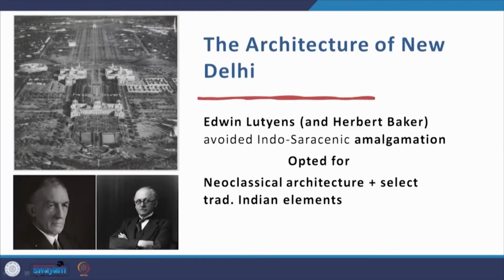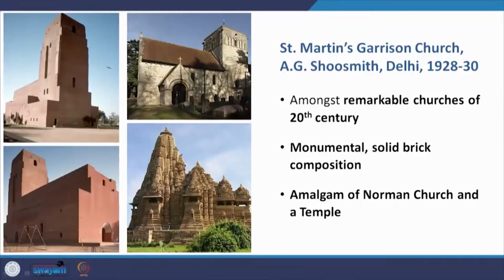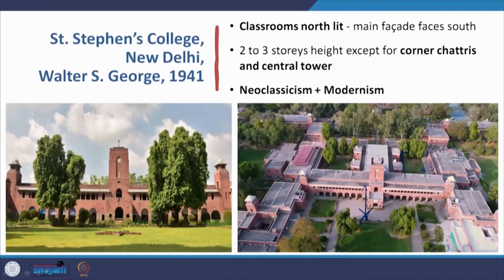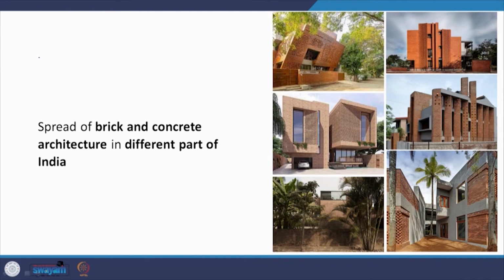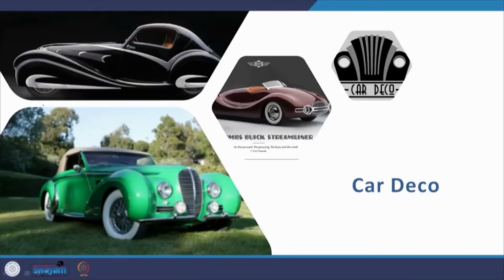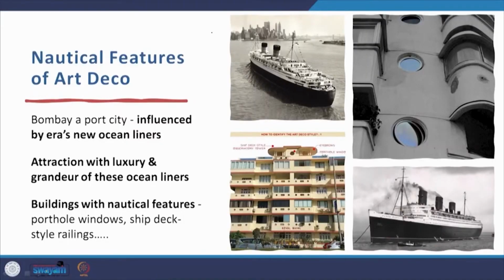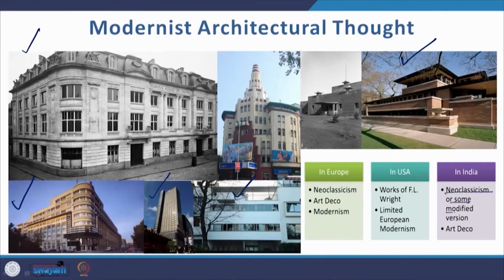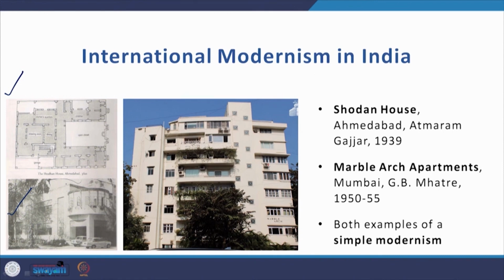Lecture 05 - Pre-Independence to Independence - Part 1